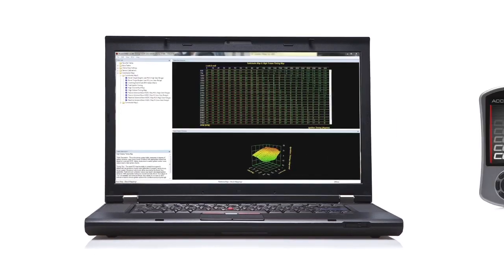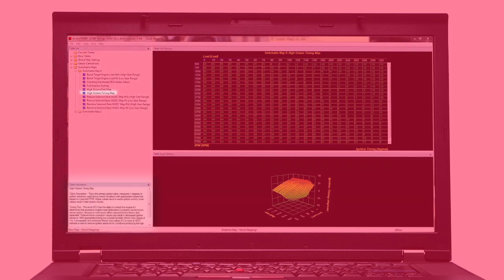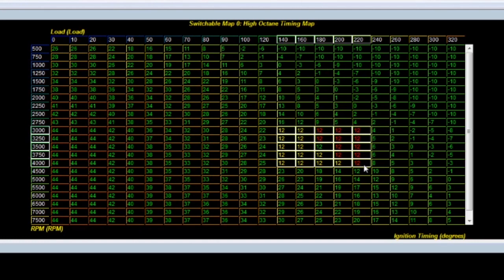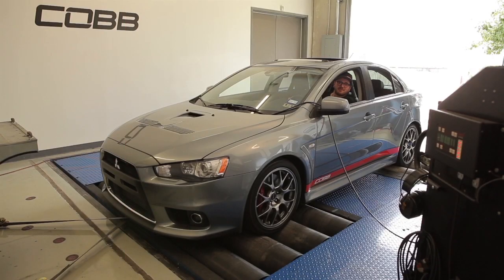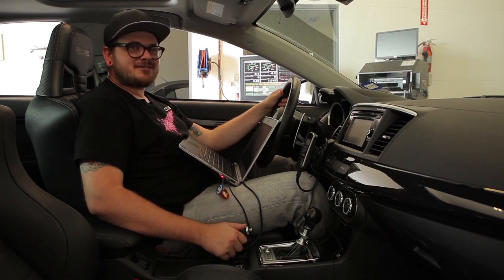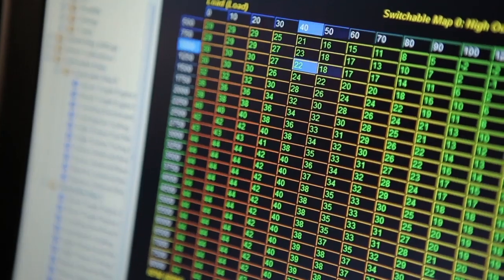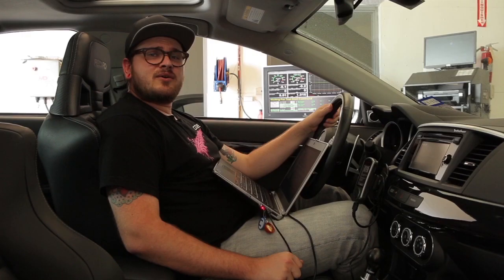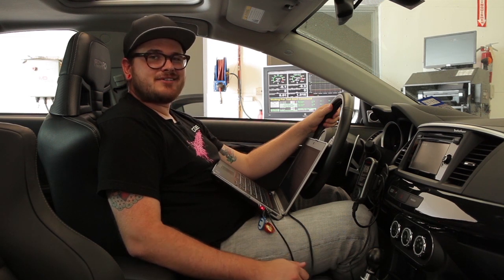COBB Tuning - The COBB Way Part 3: What can I do with my Accessport and Accesstuner Software?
So you've completed the upgrade path, now what?  In this video, we walk you through custom tuning using your Accessport and Accesstuner Software!